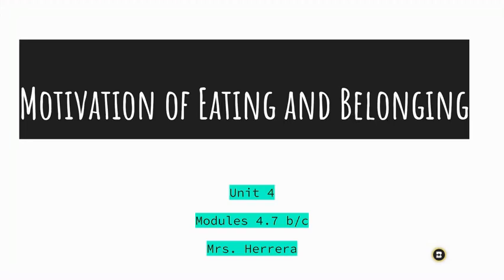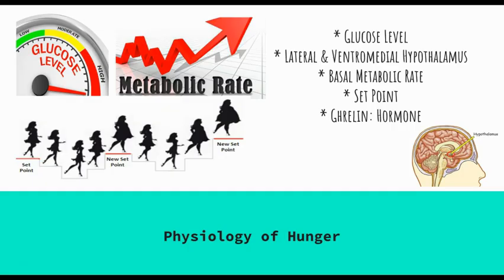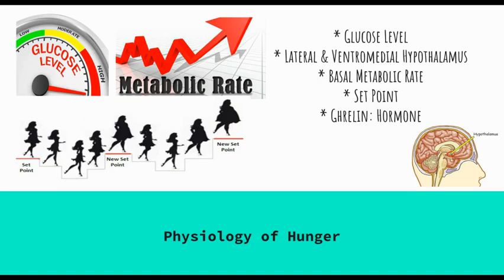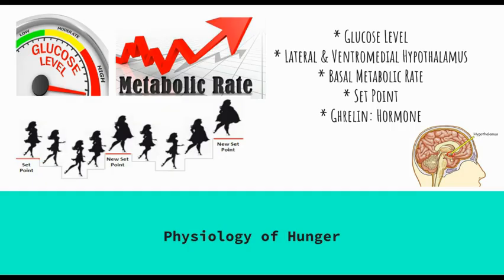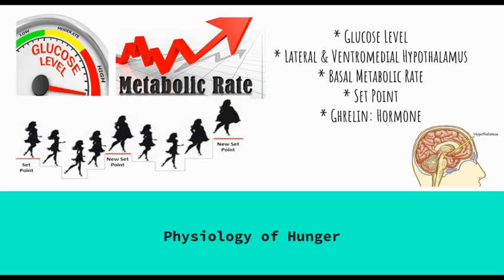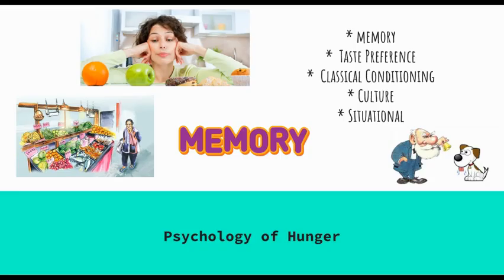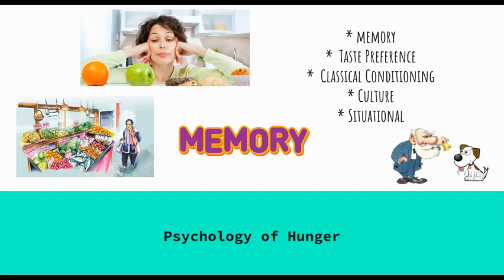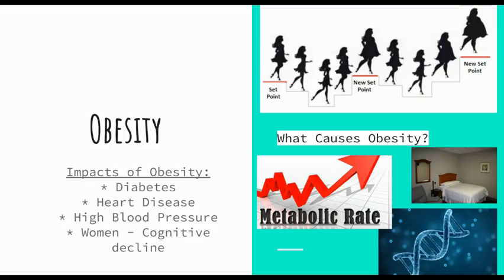Unit 4: Module 4.7b/c - Myers AP Psychology Video Lecture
The following vocabulary will be addressed in this video:
set point
basal metabolic rate
glucose
Lateral vs. Ventromedial Hypothalamus (video lecture)
 Cultural and situational impacts of eating
Ghrelin
Obesity
Benefits to belonging
Impacts of rejection